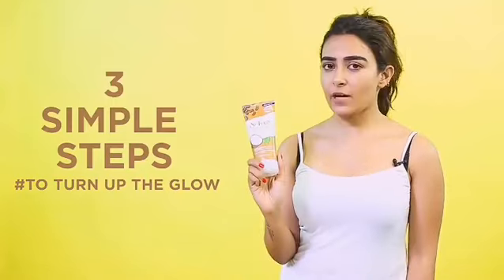St. Ives X Jinal Joshi